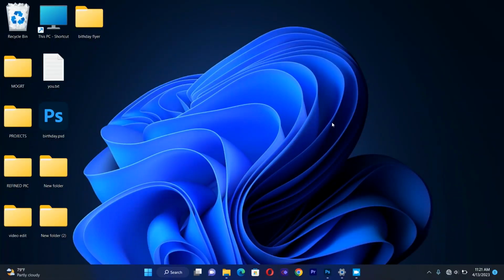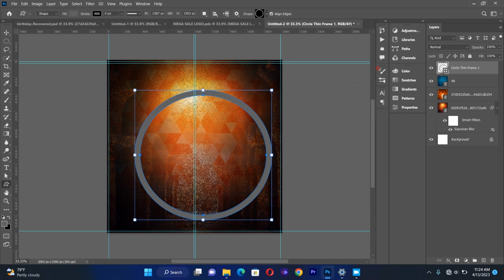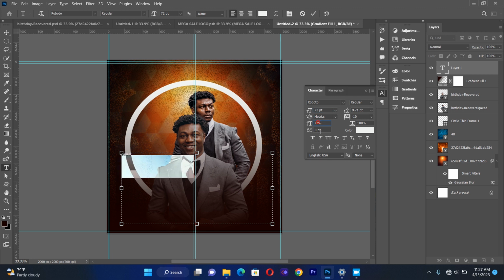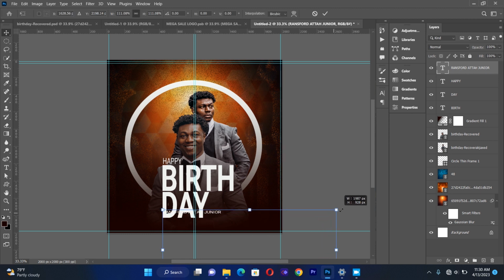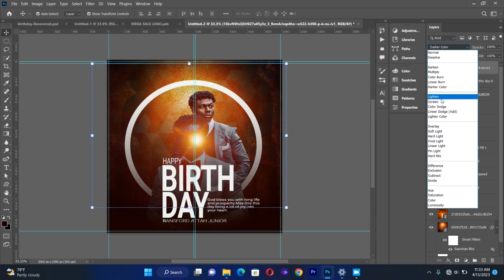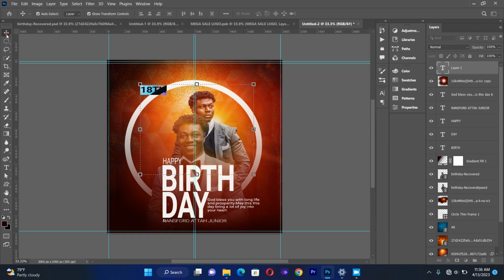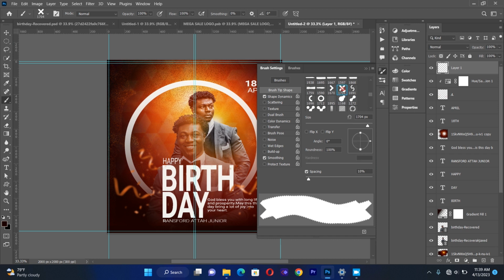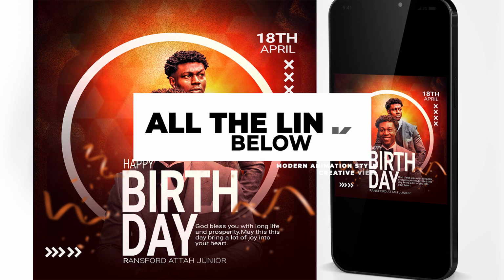HOW TO DESIGN CINEMATIC BIRTHDAY FLYER/PHOTOSHOP TUTORIAL/JN GRAFIX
What will make a design standout depends on the graphic designer .In this tutorial is a step by step way of creating a Birthday  Flyer .If you find this important please comment ,like and share video and don't forget to subscribe to my channel for more amazing contents.